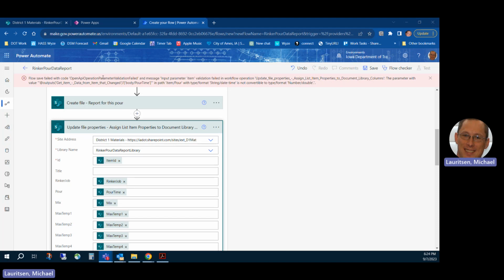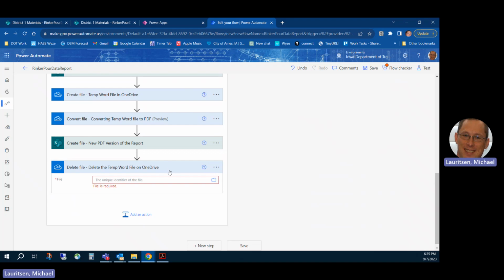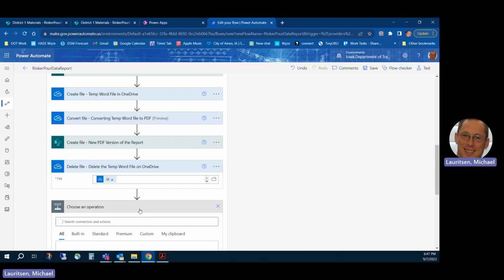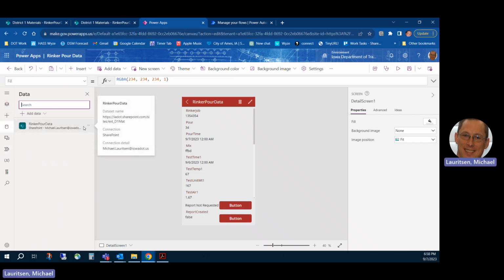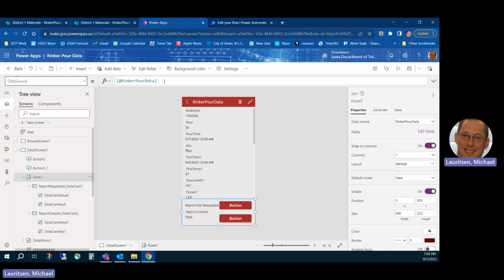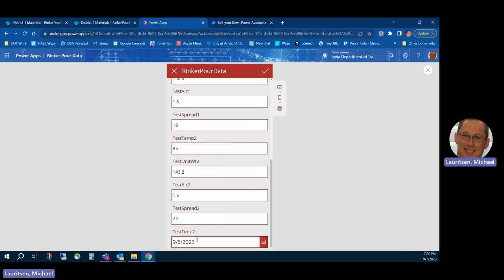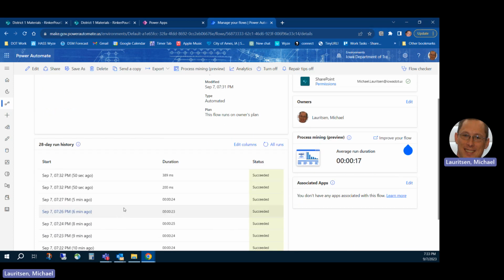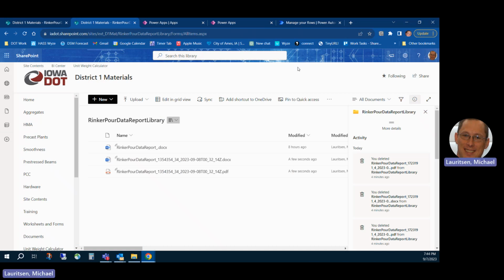Automate Reports Video #2